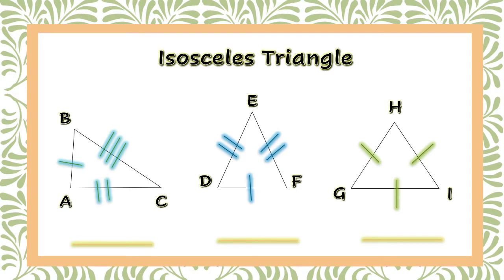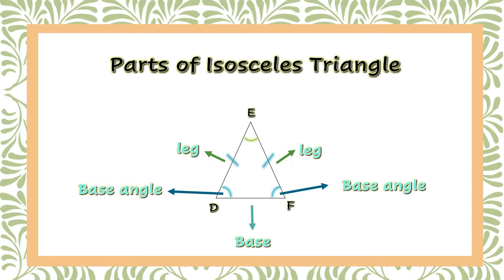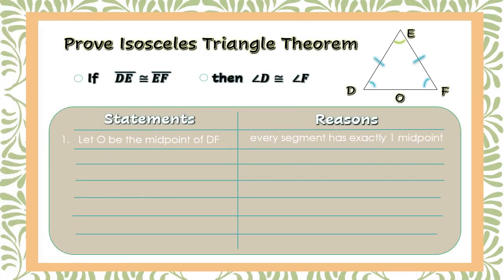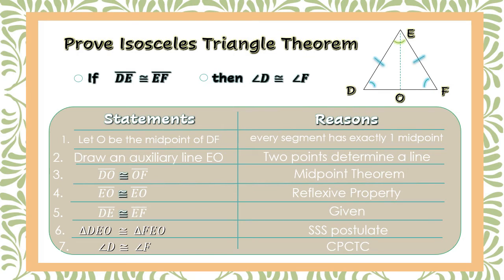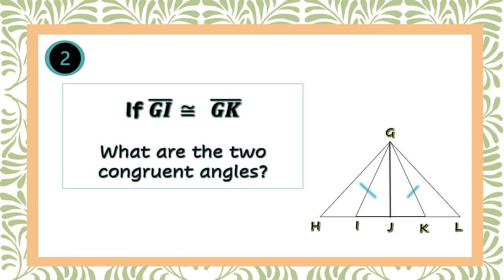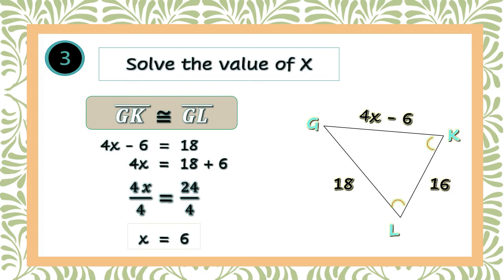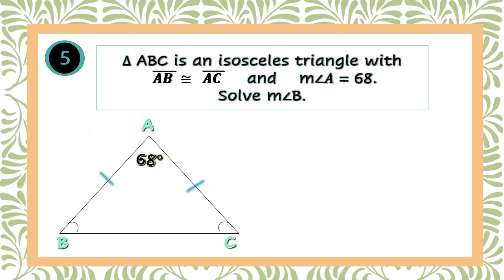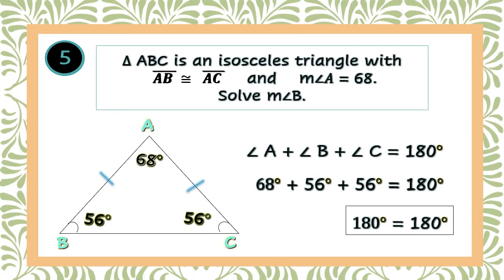MATH 8 Q3 WEEK 7 ISOSCELES TRIANGLE THEOREM